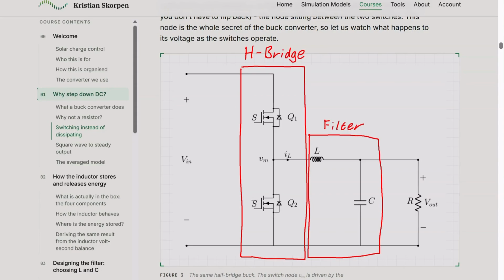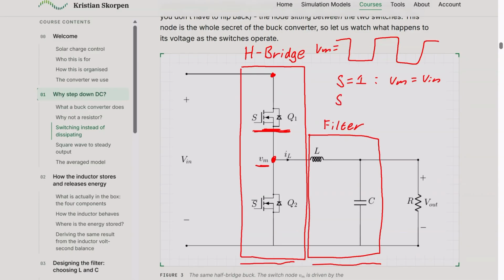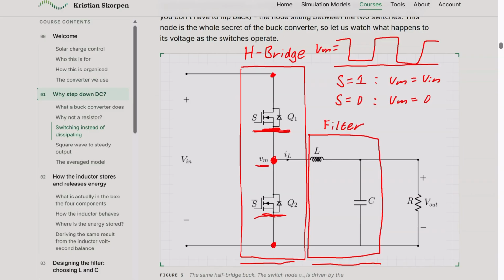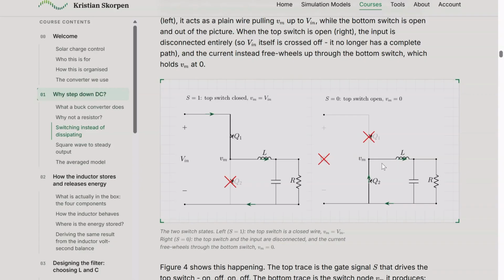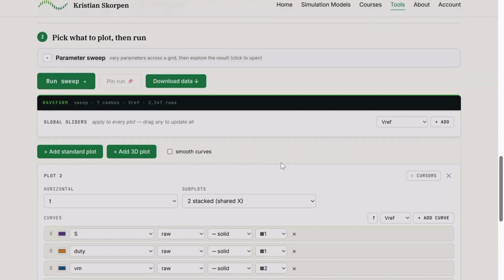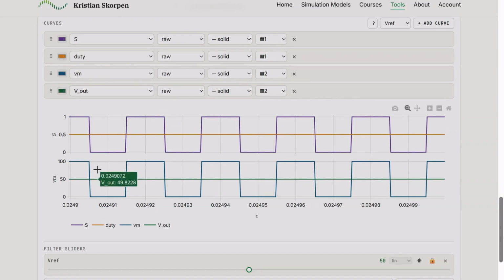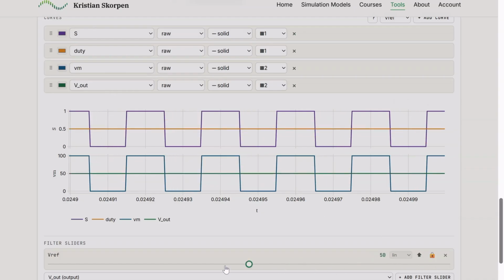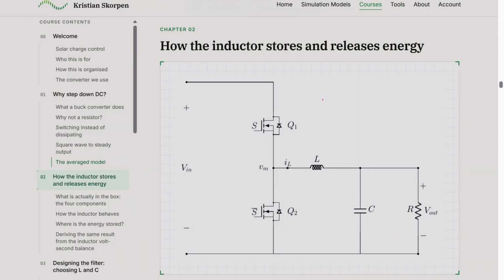A Buck Converter Is Just a Half-Bridge and a Filter